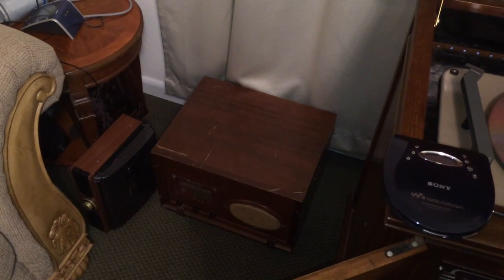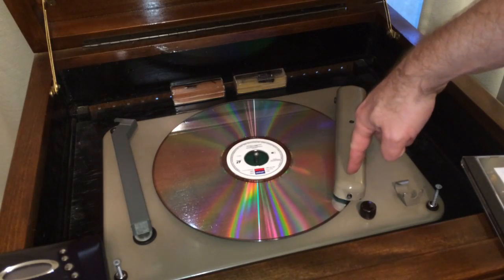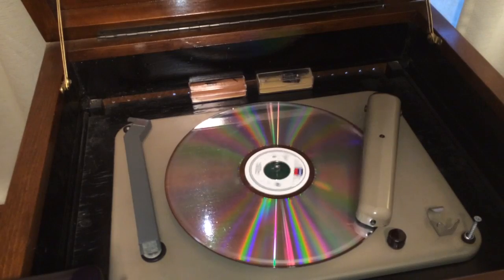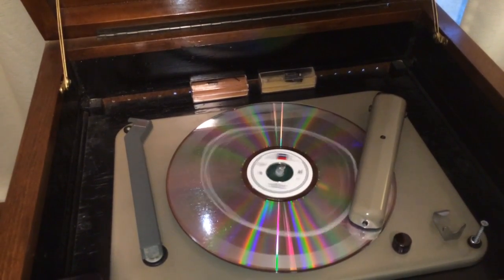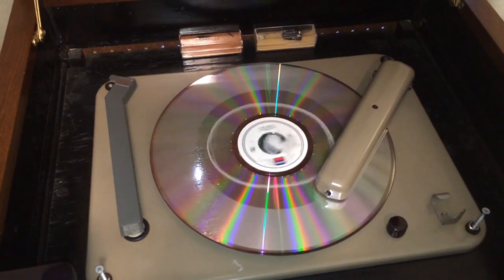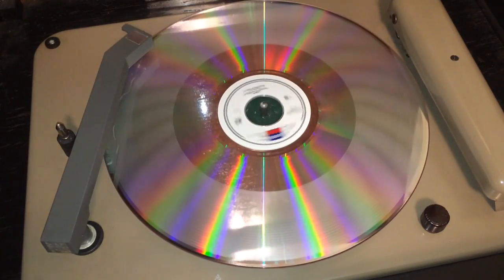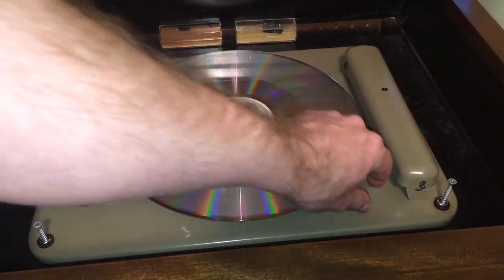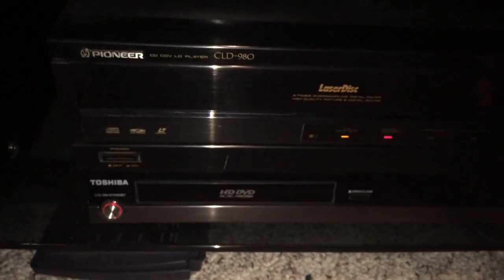Recording Sound onto a Laserdisc - Is this possible?